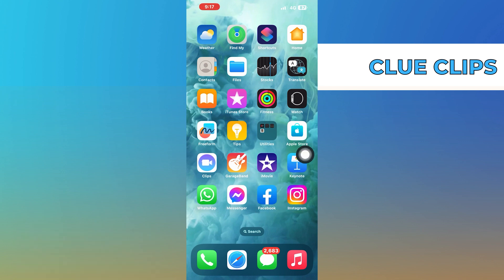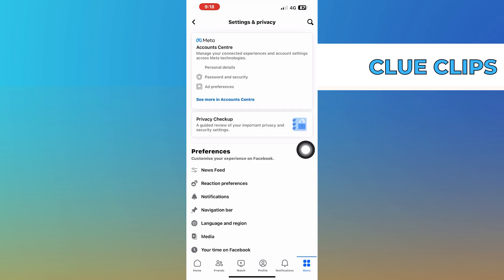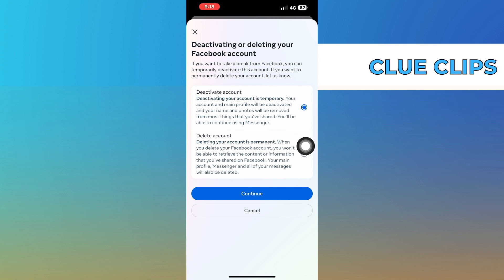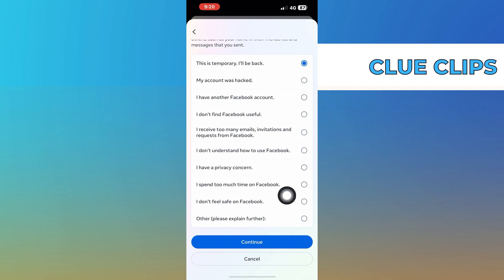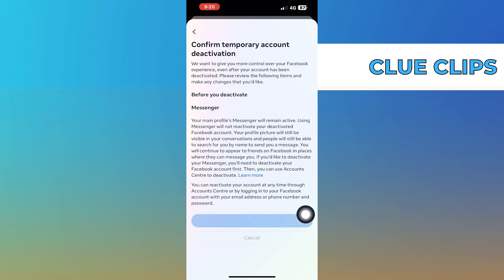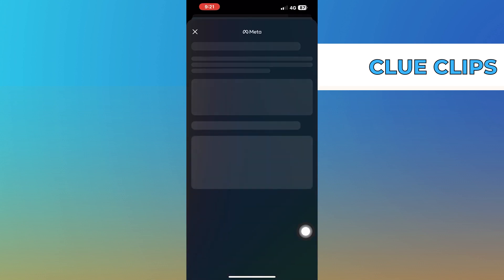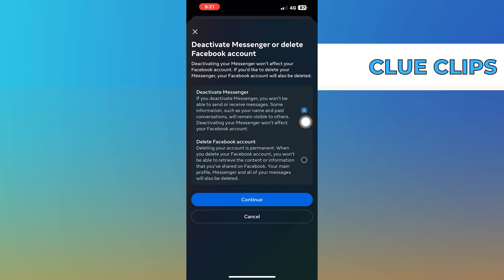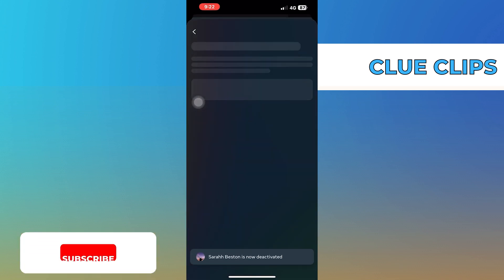How To Deactivate Messenger But Keep Facebook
In this video I will show you How To Deactivate Messenger But Keep Facebook

In this video, we're going to show you how to deactivate Messenger but keep Facebook active. This is a useful trick if you want to keep your Facebook account but stop using Messenger.

We'll show you how to do it easily and quickly!